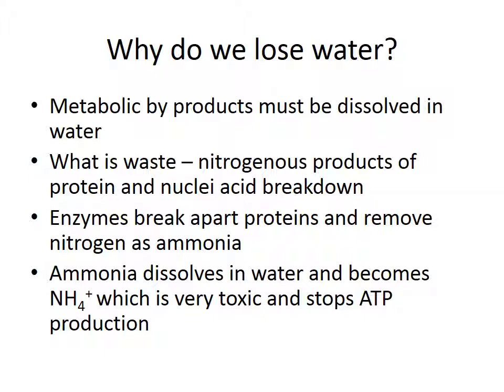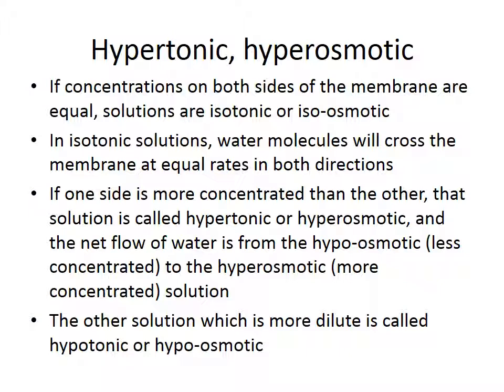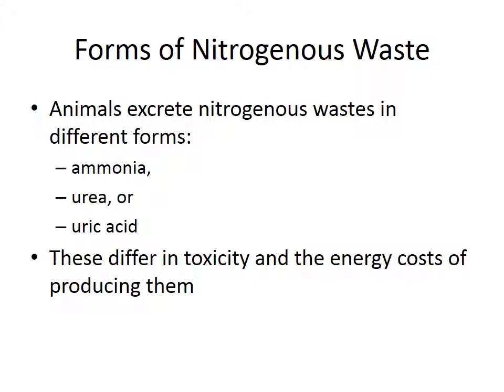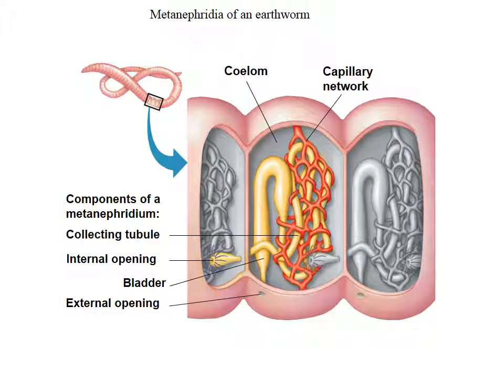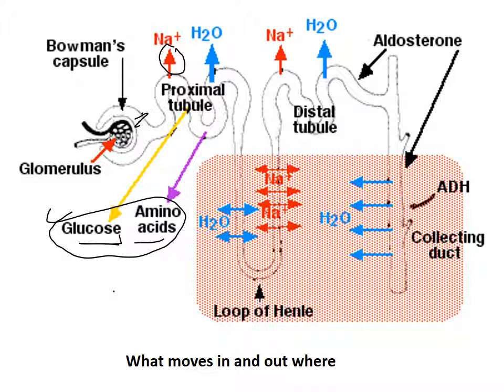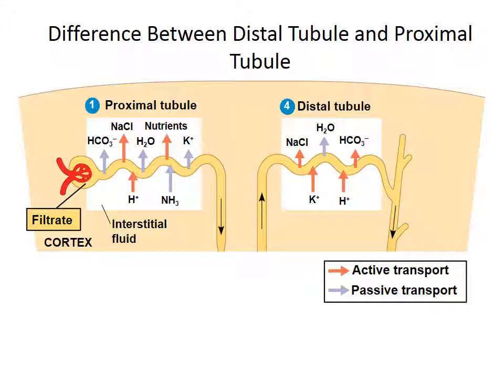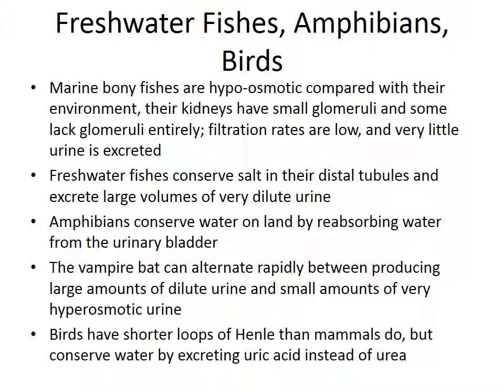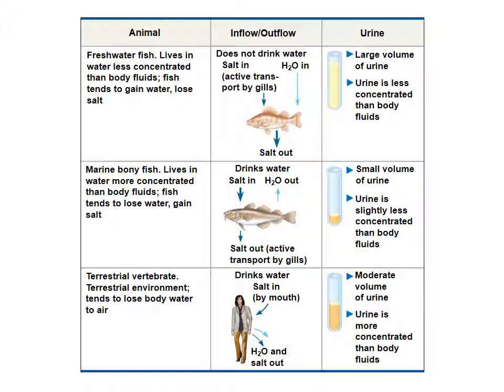Bio 102 Lecture 5 Osmoregulation